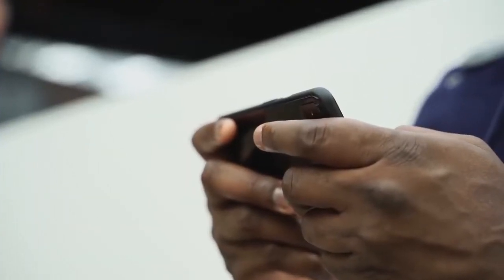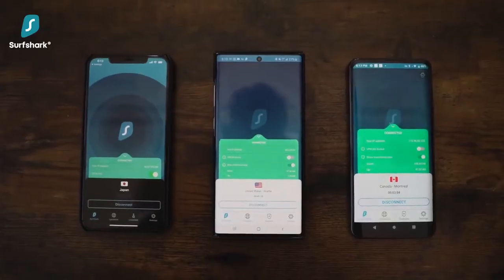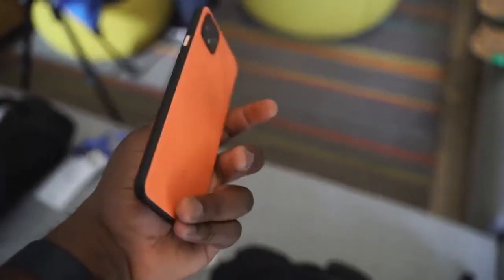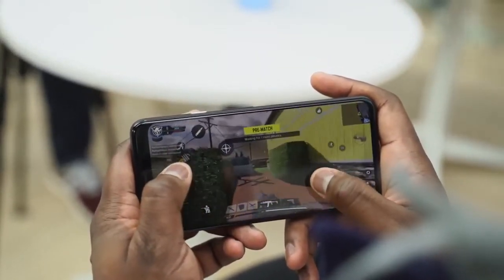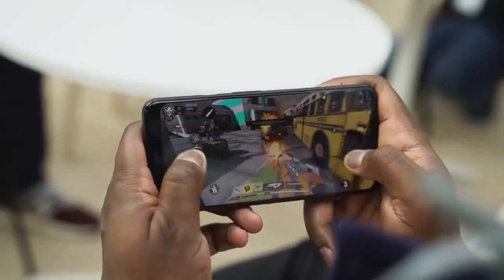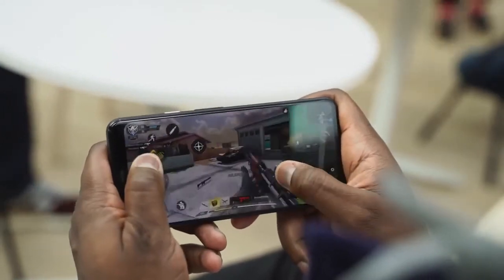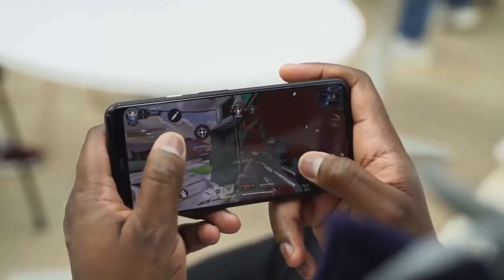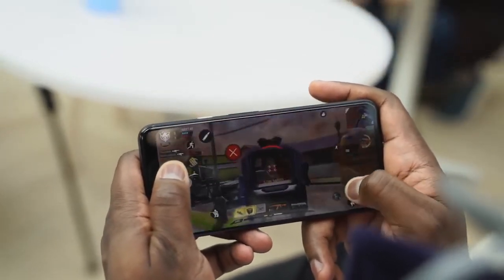Pixel 4 & Pixel 4 XL Gaming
The New Pixel 4 & Pixel 4XL  both come with a Snapdragon 855 and 90hz display.  So you know we started gaming with it and played some call of duty Mobile. So enjoy this first gaming look at maybe your next phone. if you want to see more videos like an unboxing, review, and comparison with the Huawei Mate 30 Pro and more leave a comment below
video source (reuse allowed content used )